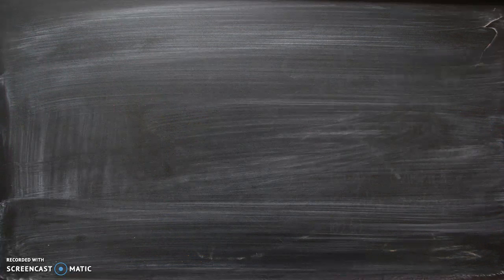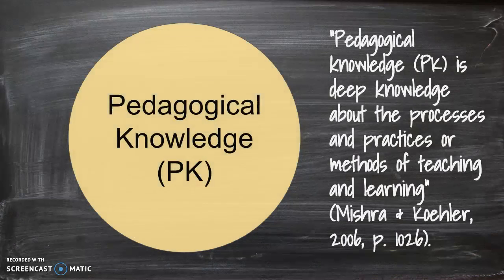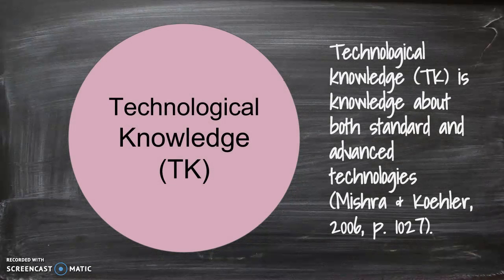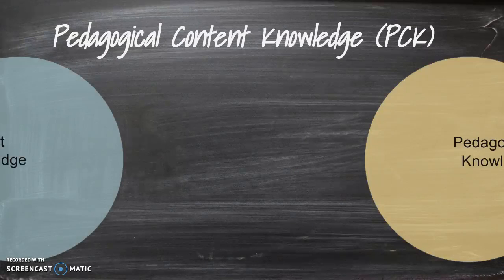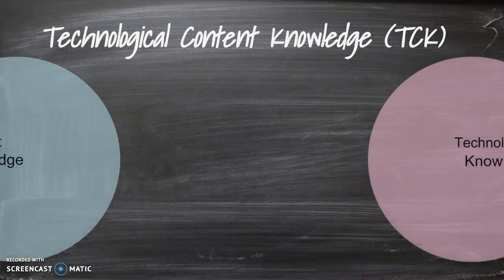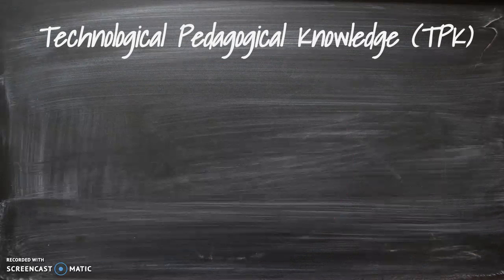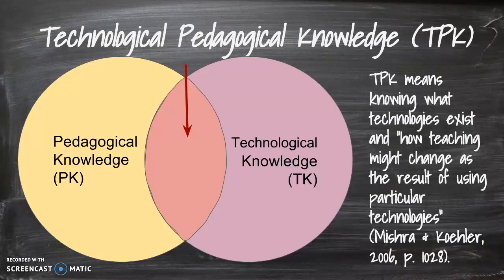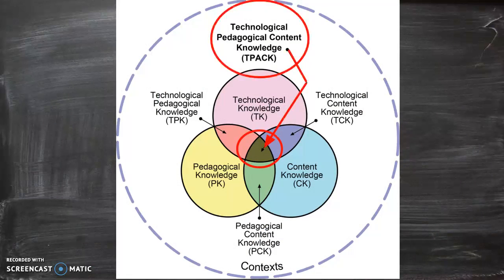Understanding TPACK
TPACK stands for Technological Pedagogical and Content Knowledge and is a framework for incorporating technology into education. Find out more at TPACK.org.